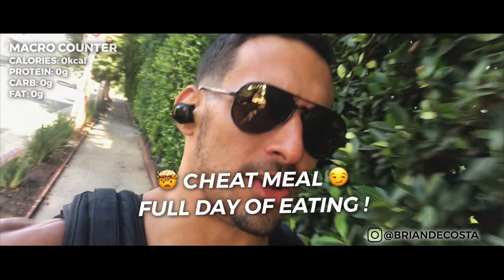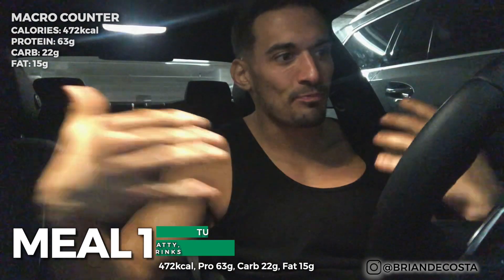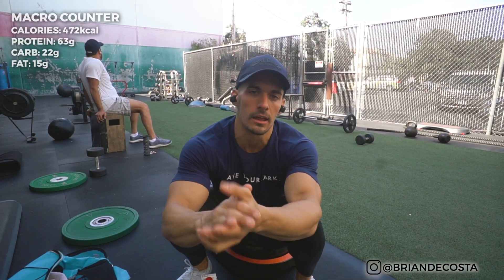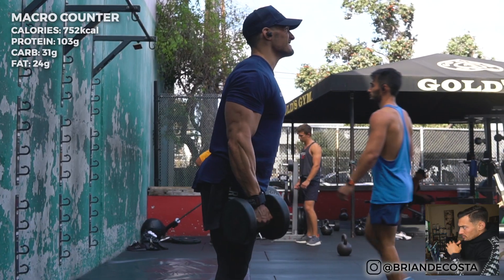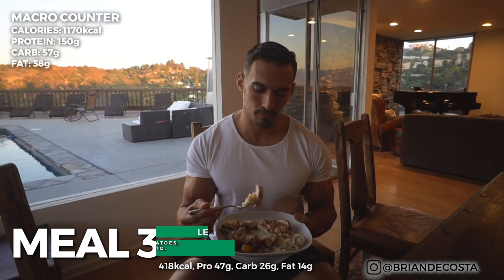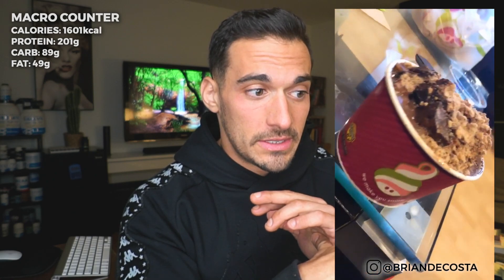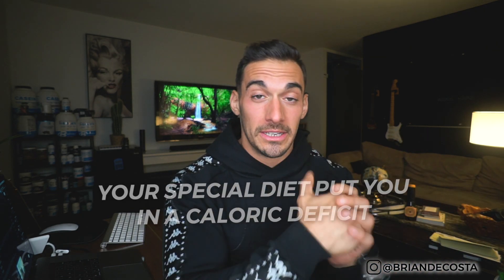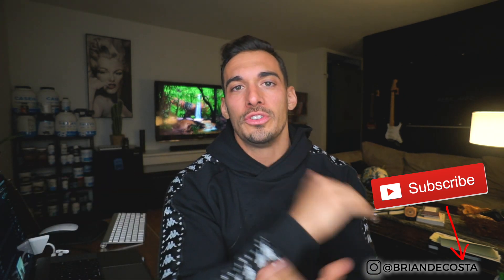FULL DAY OF EATING: CHEAT EDITION (All Meals Shown)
I show you every meal I eat, including the cheat meal, while staying shredded lean (below 10% body fat), showing all calories and macronutrients (macros), why I'm eating each meal, how to practice flexible dieting, and how to calculate your macros.